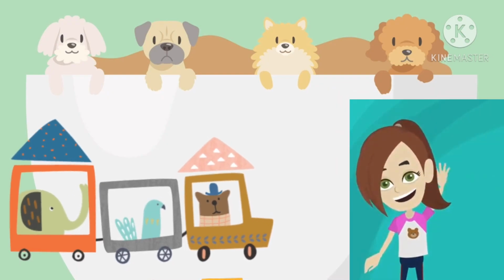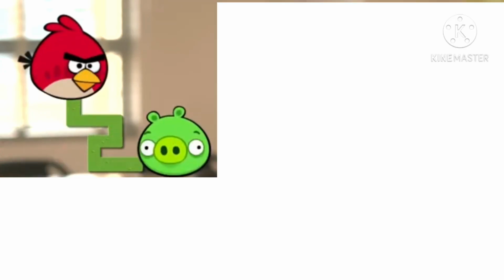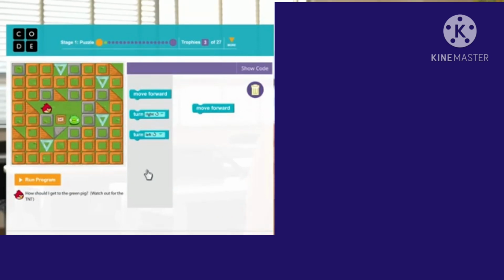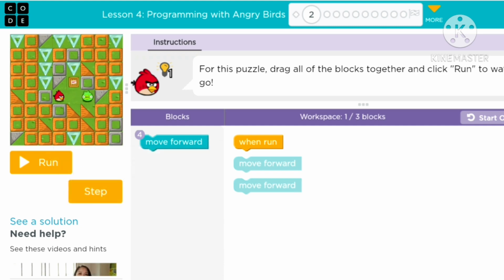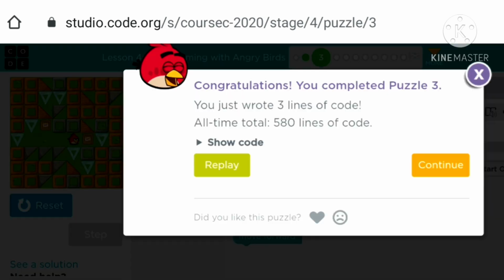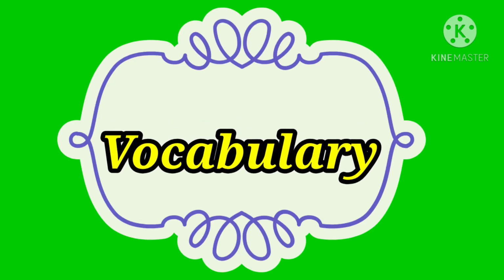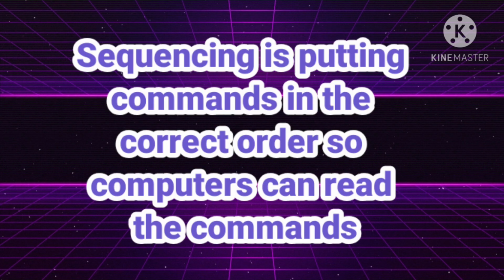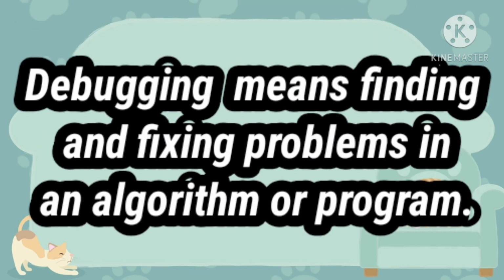Programming with angry birds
I do not claim ownership to the visuals displayed